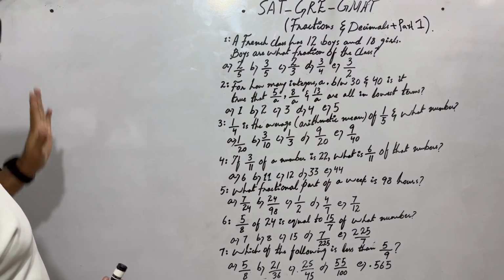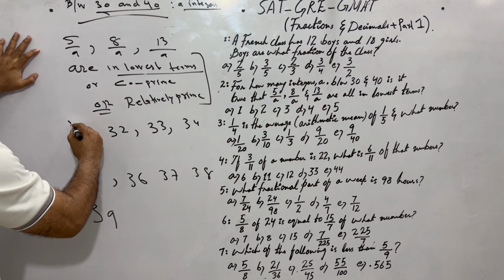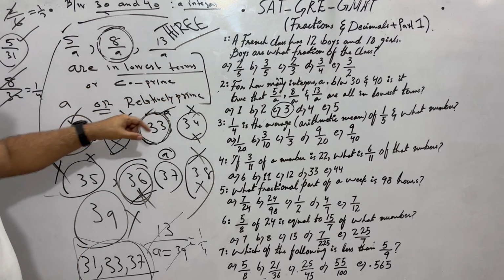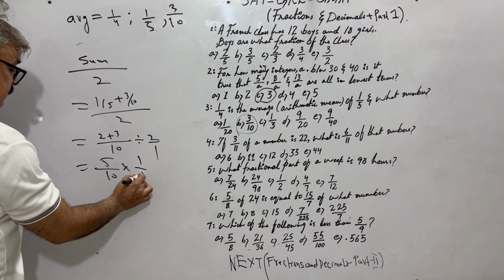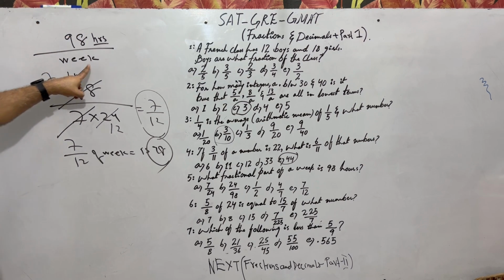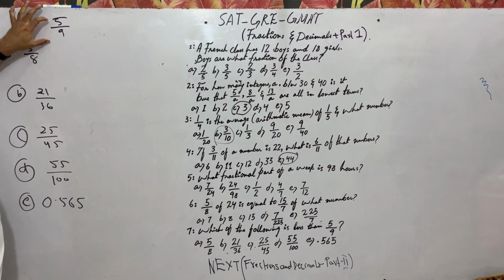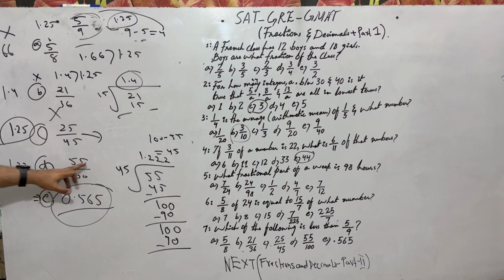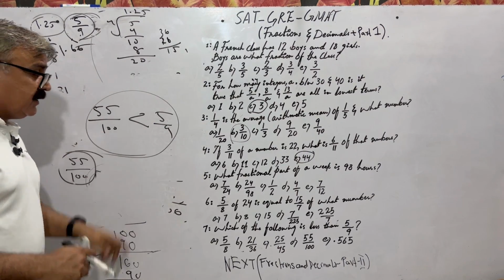SAT- GRE - GMAT - IBA - NTHP | MATHS WITH AUB